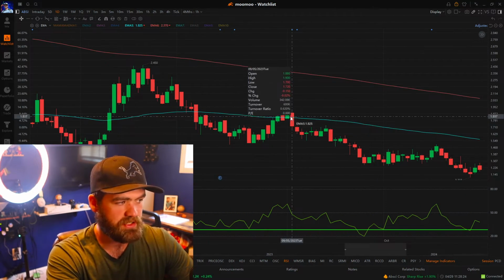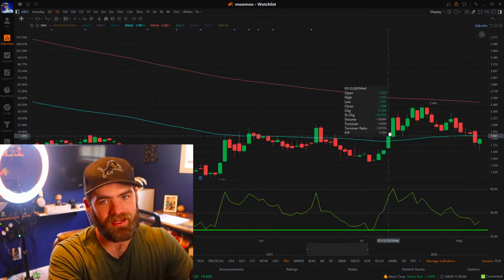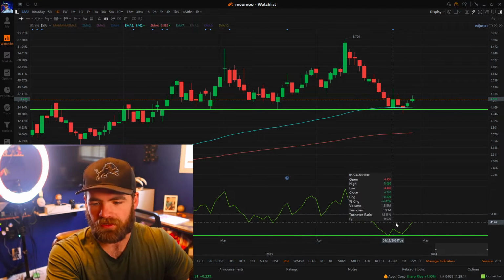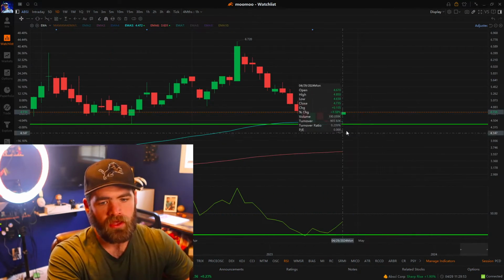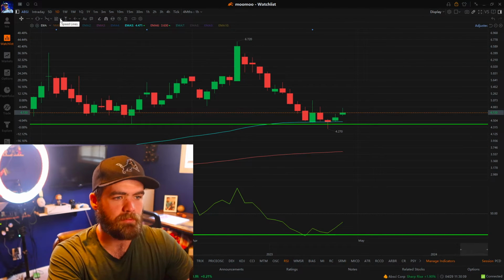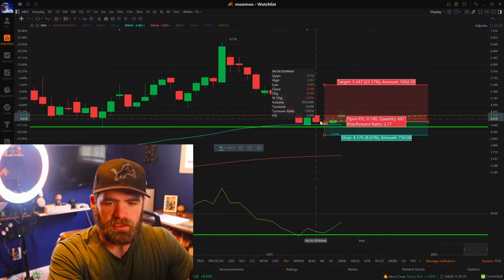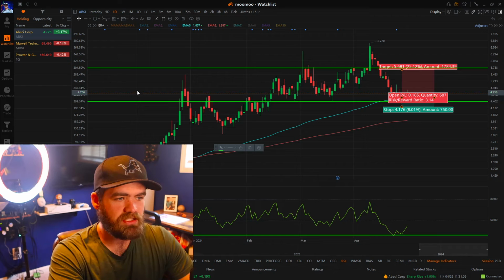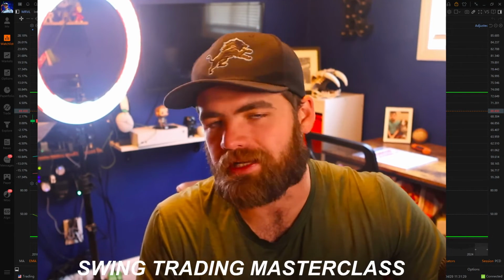I Make A Living Swing Trading This ONE Simple Strategy (2024)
Welcome to my channel, where I share my journey and insights into swing trading with a simple yet effective strategy that helps me make a living in the fast-paced world of finance. In each video, I'll break down this strategy, discussing entry and exit points, risk management techniques, and the psychology behind successful trading.

Join me as I navigate the markets, sharing real-life examples, tips, and tricks that I've learned along the way. Whether you're a seasoned trader or just starting out, my goal is to provide valuable content that can help you improve your trading skills and achieve your financial goals.

Let's embark on this trading journey together and strive for success in the world of swing trading!